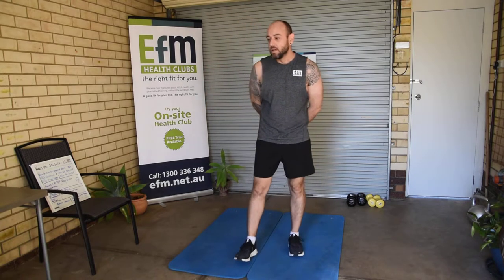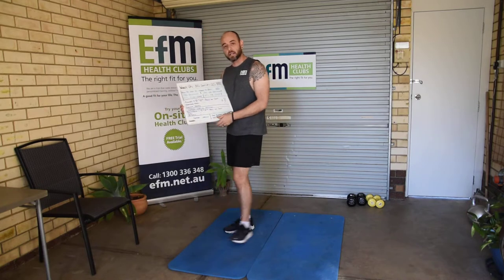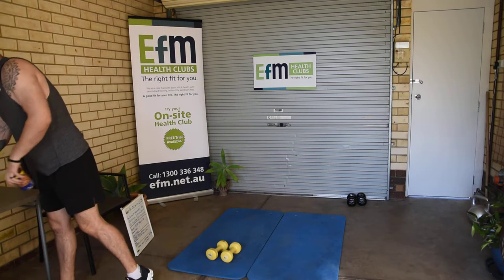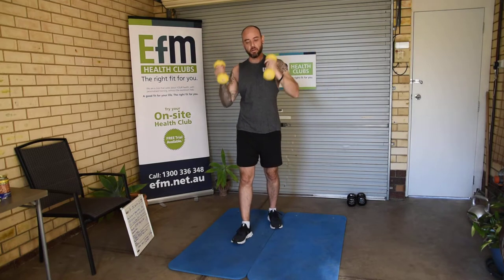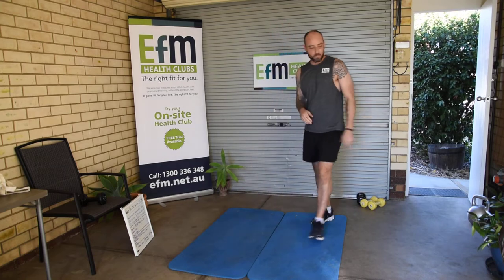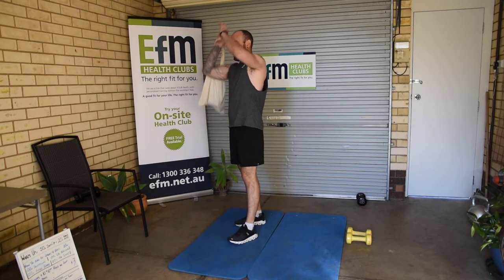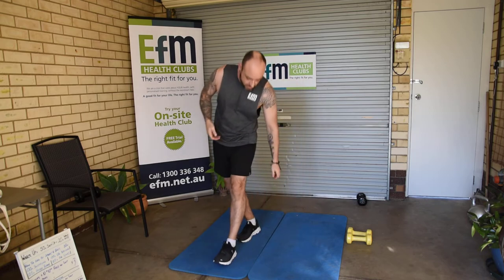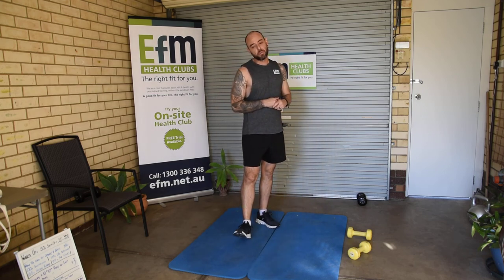Muscle Melt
New workout is up. A little harder than yesterdays. Complete the Cardio section then complete the three following exercises using the rep count listed below.
Then repeat the cardio section and complete the next three exercises.
Cardio section again followed by last two exercises, finish with the cardio section one last time.

Warm up
50 step ups and 20 walkouts

Workout
Cardio Section
Run 30m or brisk walk
100 x Skipping
100x High knees
100x DB or can punches
100x Ab cycles
Then
Push ups x10 with a 10sec hold on your last rep.  x3
Shoulder press x 10 with a 10sec hold on your last rep x3
Goblet squats x10 with a 10sec hold on your last rep x3
Repeat Cardio Section
Roundhouse x10 with a 10sec hold on you last rep x3
Dips x10 with a 10sec hold on your last rep x3
Bicep curls x10 with a 10sec hold on you last rep x3
Repeat Cardio Section
DB Toe touches x10 with a 10sec hold on your last rep x3
Leg raises x10 with a 10sec hold on your last rep x3
Last repeat on the cardio

Don't forget to stretch

Keep the Pace
Coach Mike

• Member to ensure that workout area is clear, free of obstructions, slip and trip hazards • Only workout to your individual capabilities • Wear appropriate workout clothing and shoes • If not sure how to do an exercise please do not attempt • Any queries or clarification please contact your EFM Coach